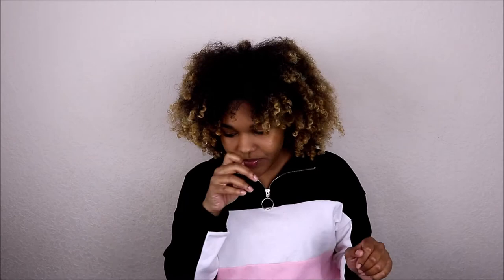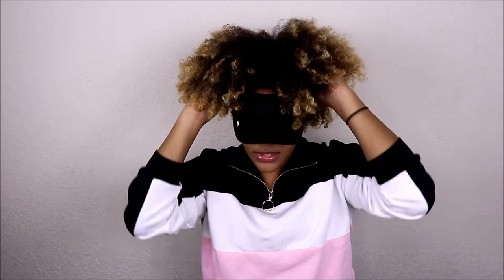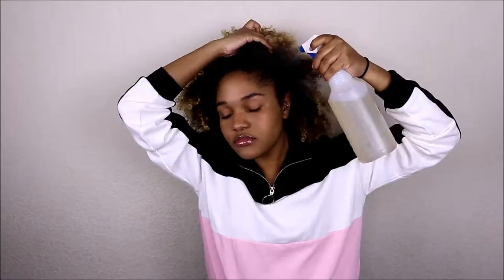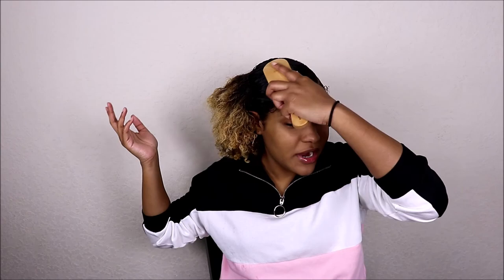Quick & Easy "Bad Hair Day" Natural Hairstyles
Hey everyone ! This is my quick and easy "bad hair day" natural hairstyles! I am very excited to make more hair, makeup and lifestyle videos !